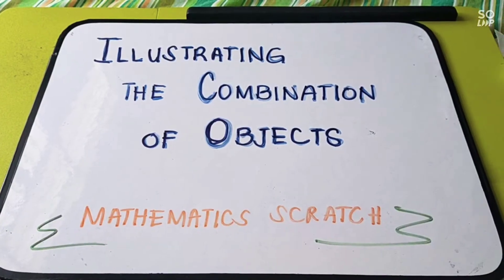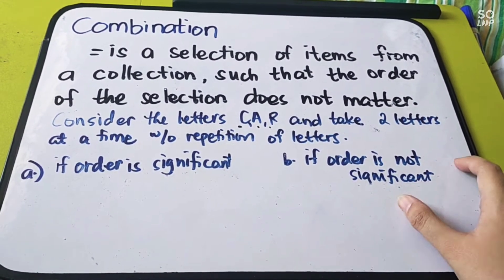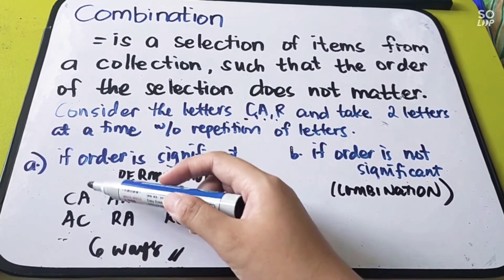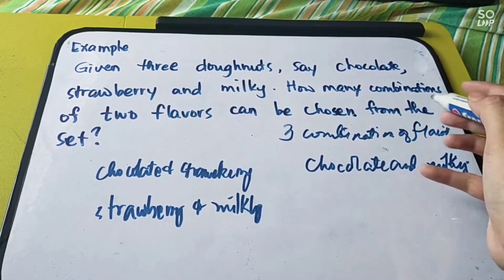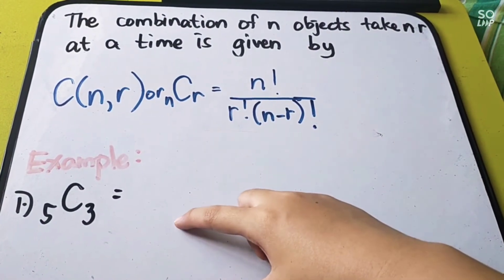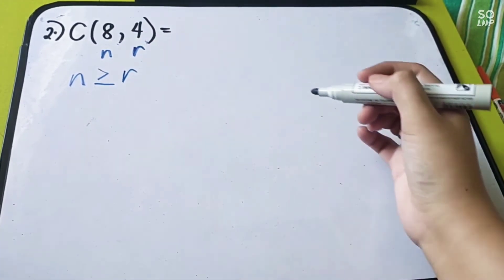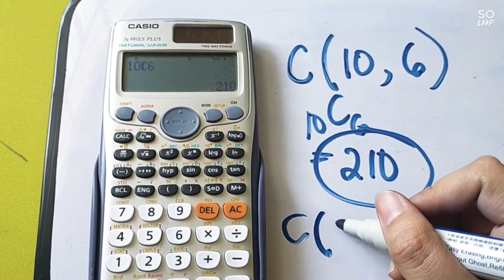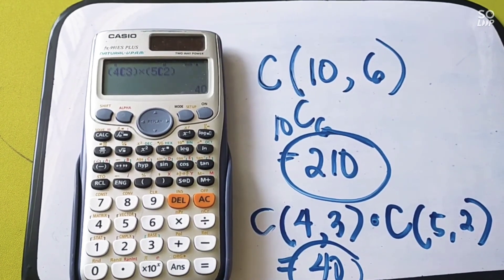Illustrating Combination of Objects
Grade 10 Quarter 3 Module 3

Combination

00:00 - Introduction
00:26 - Definition of Combination
1:00 - Difference of Permutation to Combination
7:09 - Formula of Combination